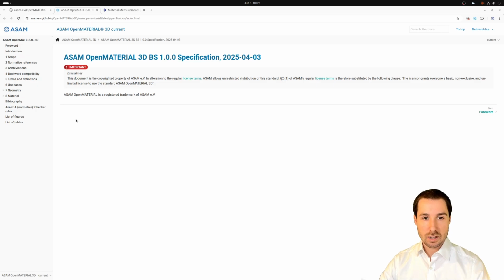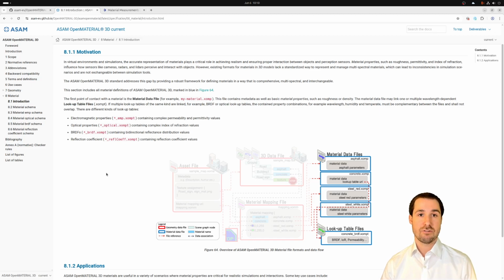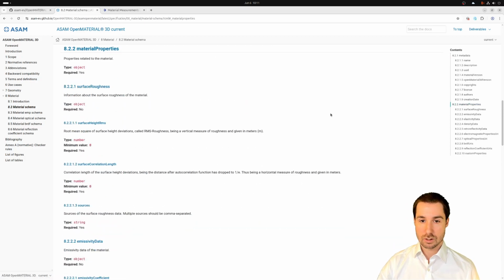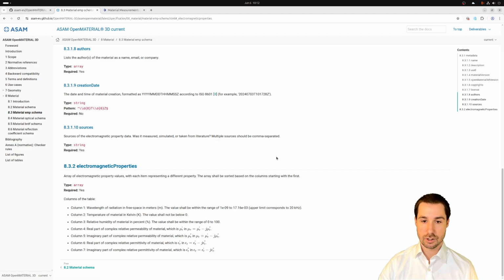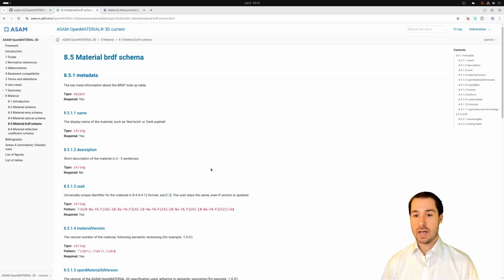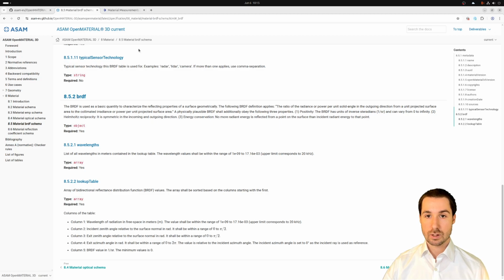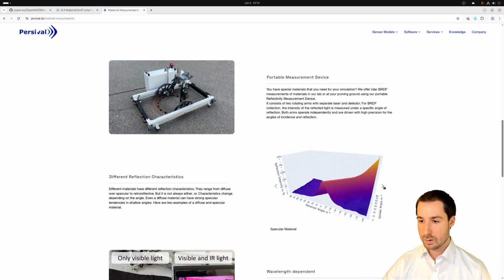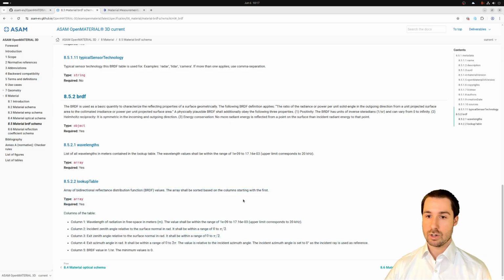Tutorial #9: Introduction to ASAM OpenMATERIAL 3D Materials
In this video, Clemens, CTO of Persival, shifts focus from geometry to the material side of the ASAM OpenMATERIAL 3D standard. He explains how physical and wavelength-dependent material properties are defined, stored, and used in simulation environments, enabling realistic sensor modeling for technologies like lidar and radar.

Key Topics Covered:
- Material Data Structure: Learn how material properties are defined using JSON-based .xomp files and extended through .xompt lookup tables for advanced, wavelength-dependent data.
- Sensor-Specific Material Behavior: Understand why different sensors (e.g., 905 nm vs. 1550 nm lidar) require distinct material definitions, and how the standard supports this through electromagnetic and optical property tables.
- Metadata & Licensing: Explore how each material entry includes metadata such as name, description, author, and licensing, ensuring traceability and compliance in simulation workflows.
- BRDF Lookup Tables: Discover how Bidirectional Reflectance Distribution Functions (BRDFs) are used to model reflection behavior across angles and wavelengths, supporting both real-time and offline simulations.
- Real-World Measurement Integration: See how Persival’s reflectivity measurement device captures BRDF data for different materials, enabling accurate simulation.

Next Steps:
In the next tutorial, Clemens will demonstrate how to link these material definitions to 3D geometry and access them within simulation environments.

If you have any questions, drop a comment